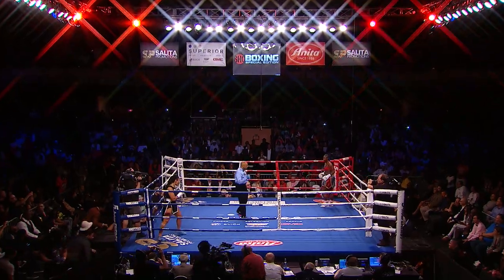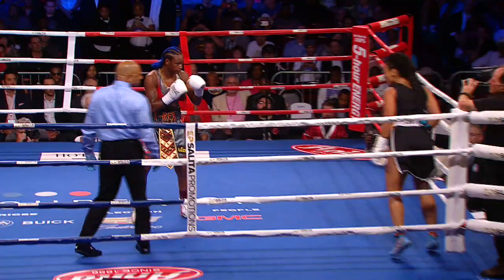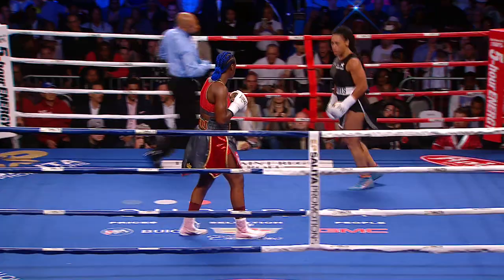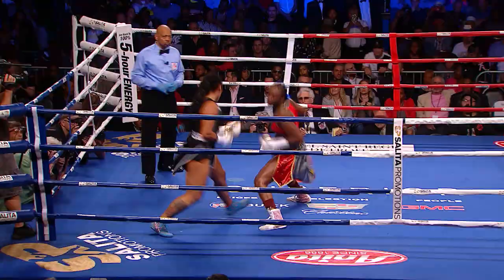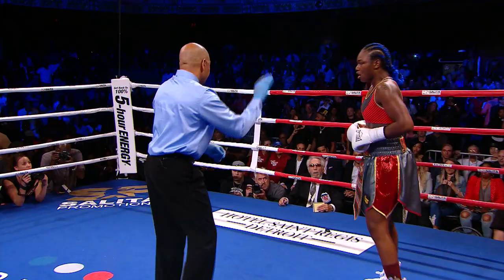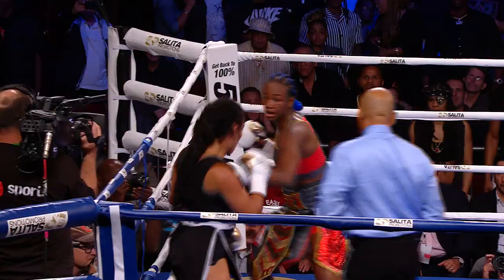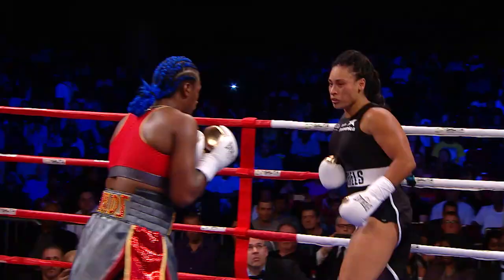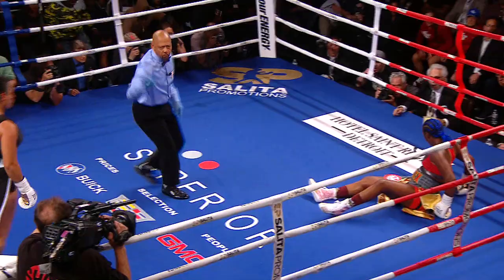CLARESSA SHIELDS VS HANNA GABRIELS ROUND 1 WORLD TITLE FIGHT